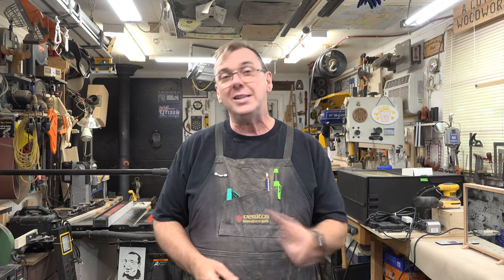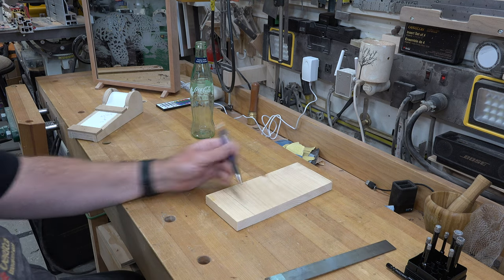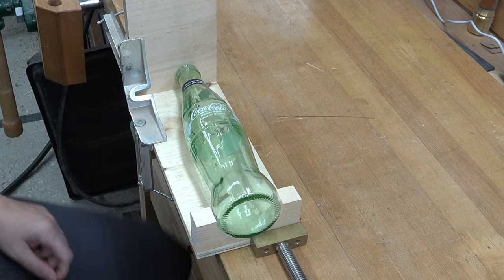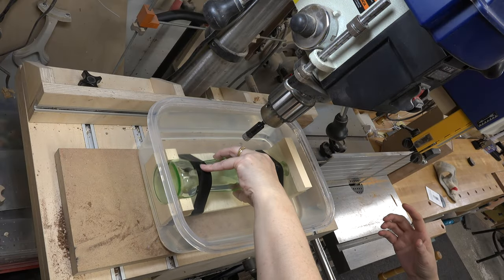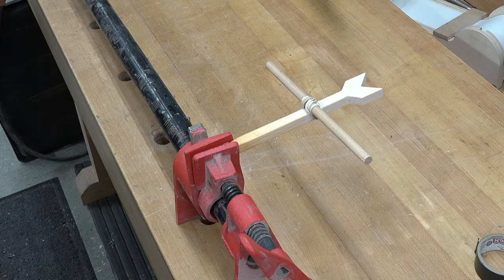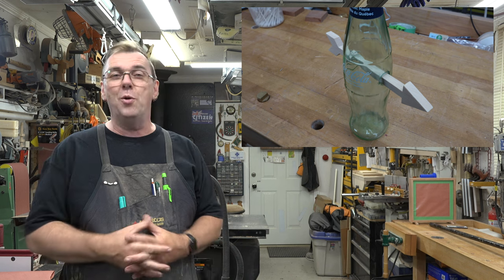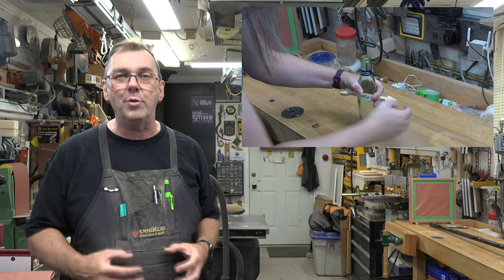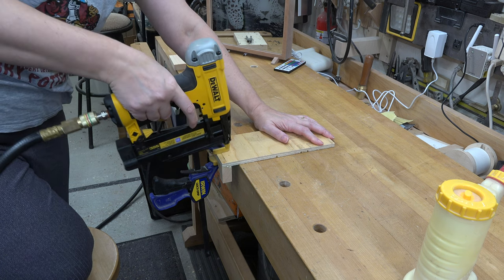Wooden Arrow Through a Bottle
A while ago, my wife asked me to help her with a craft of putting a wooden arrow through a glass bottle so I thought it would be fun to bring the project to the show.  I hope you enjoy it.
If you haven't already, please consider liking and subscribing to the channel and while you are at it, why not click the bell to get notifications of future episodes of the show.
If you are interested in the diamond bits that I used, you can find them